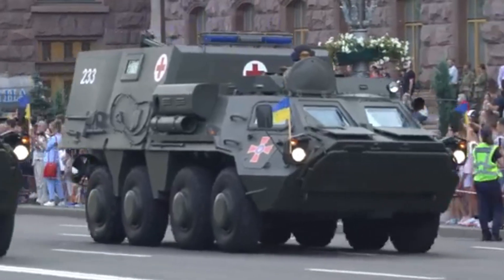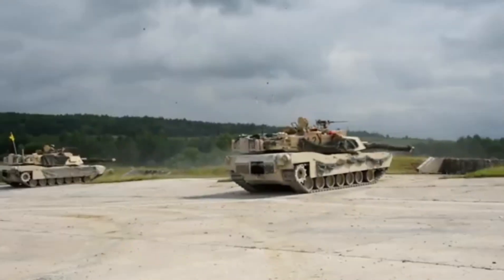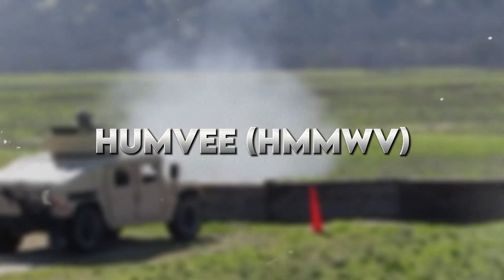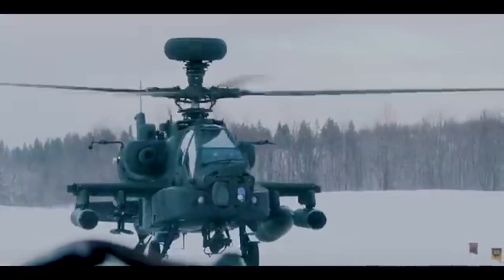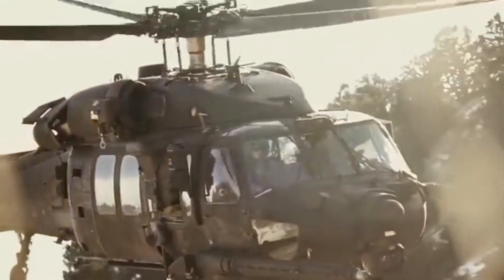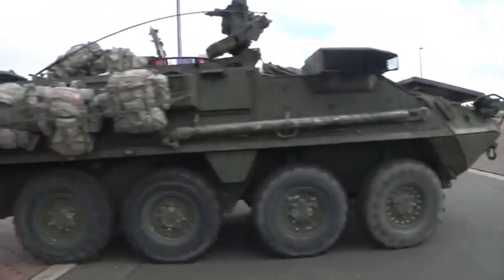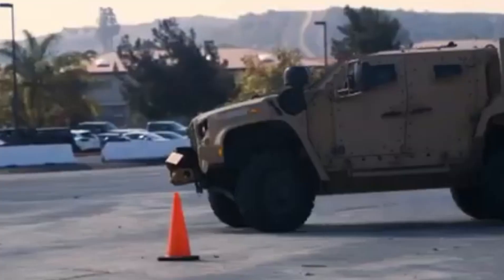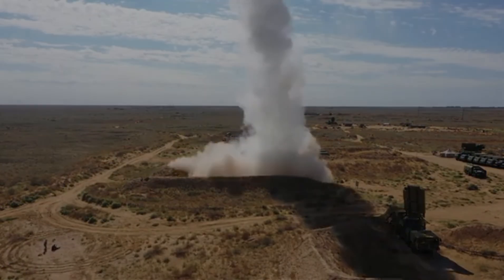10 Most Powerful Military Vehicles of America | US Military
Get ready to explore the raw power and cutting-edge technology behind some of the most formidable military vehicles ever created by the United States. In this video, we take you on an exclusive journey through the machines that make the US military one of the most advanced and powerful forces in the world. From rugged ground combat vehicles to high-speed aerial machines, each of these vehicles is designed to dominate in some of the harshest conditions on Earth.

We won't just show you the vehicles; we'll dive into what makes these machines so powerful and essential to US military operations. Whether it's their impenetrable armor, unbelievable firepower, or unmatched speed, each of these vehicles plays a crucial role in defending the nation and securing global stability. So, prepare to be amazed by the incredible strength and sophistication of the US military's top vehicles!

Make sure to watch till the end to see which vehicle stands out as the most impressive!